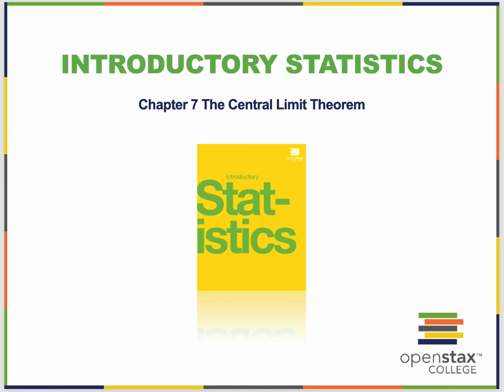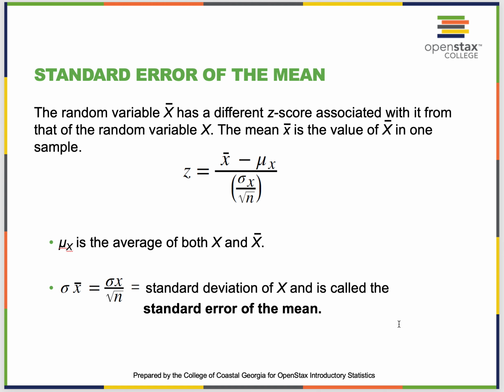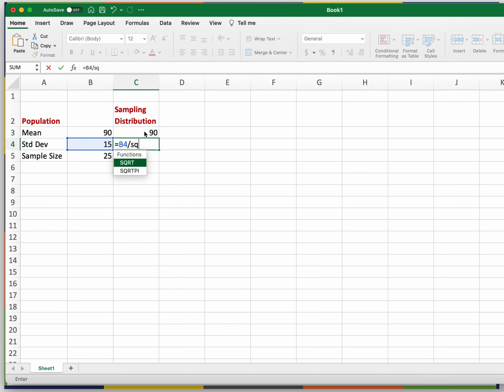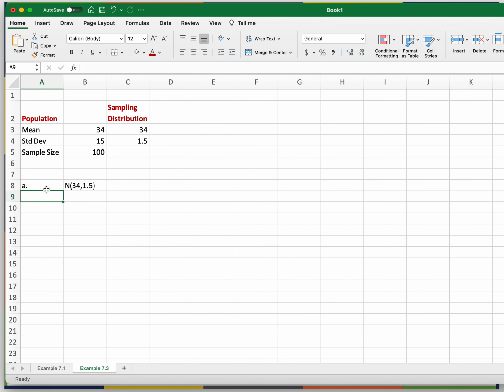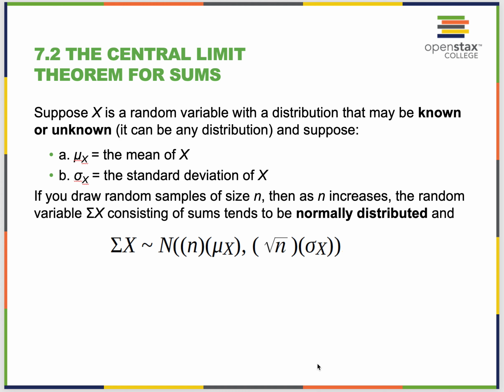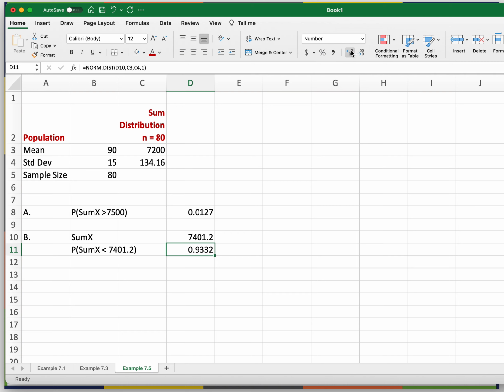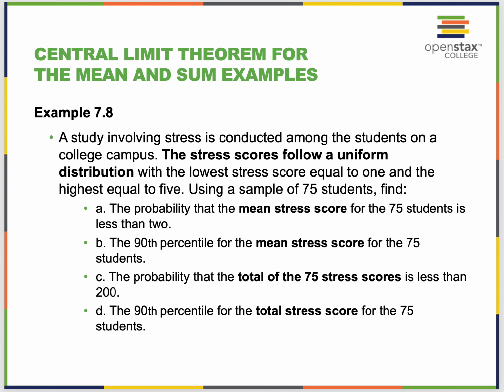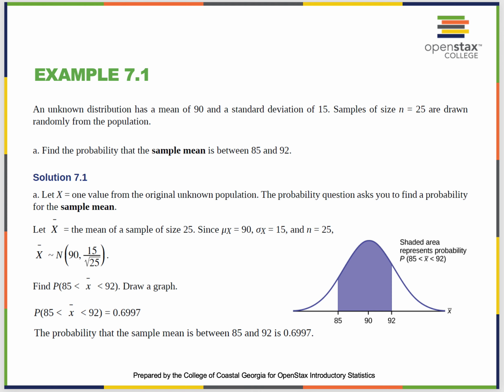Stat 1490 Chapter 7: The Central Limit Theorem